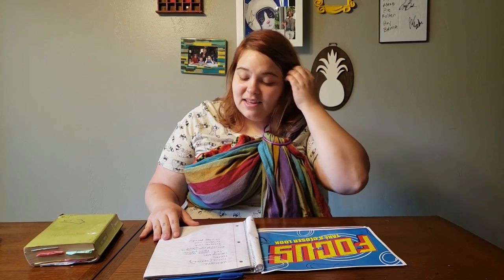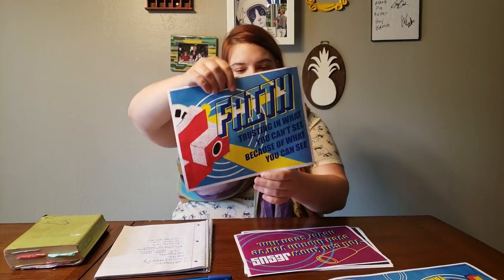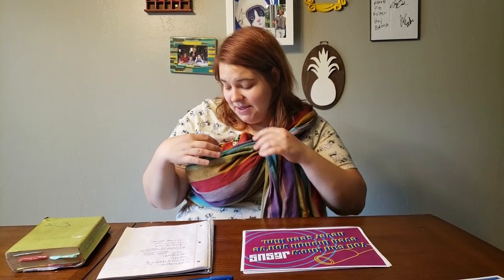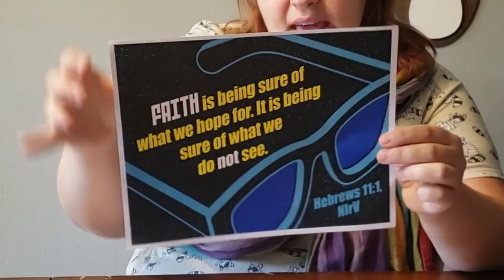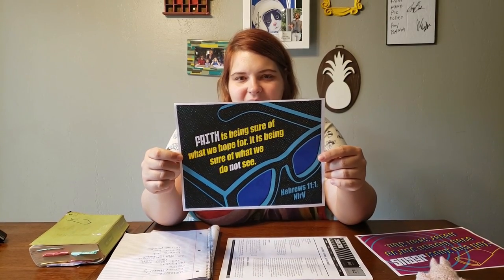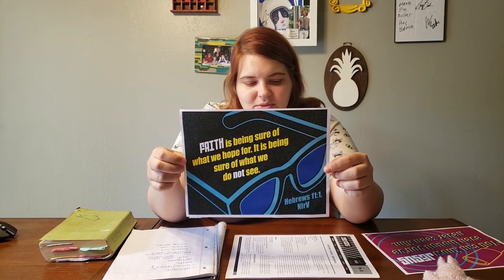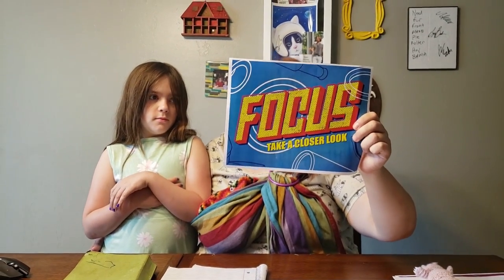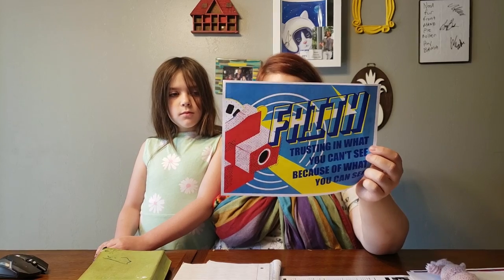LCC Kidopolis Lesson 6/7/2020